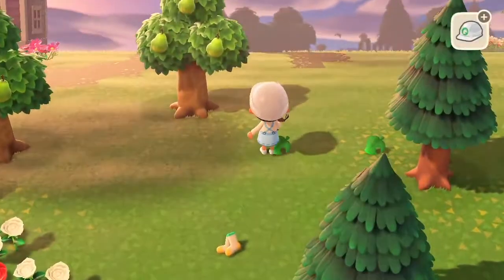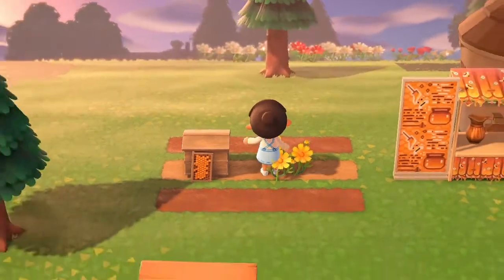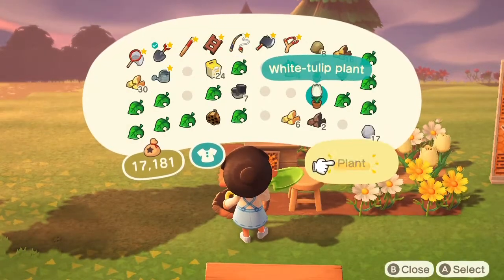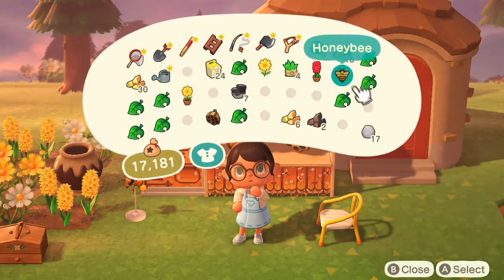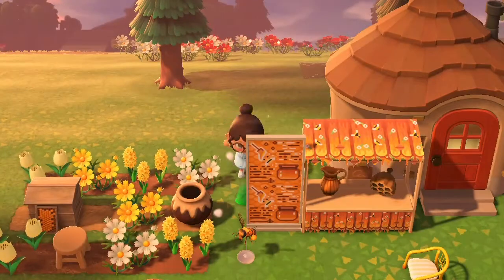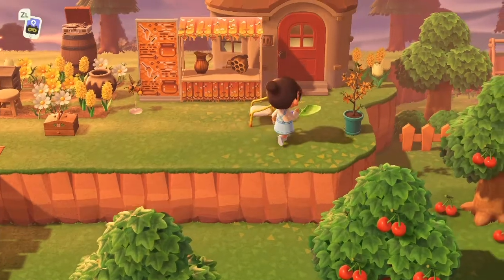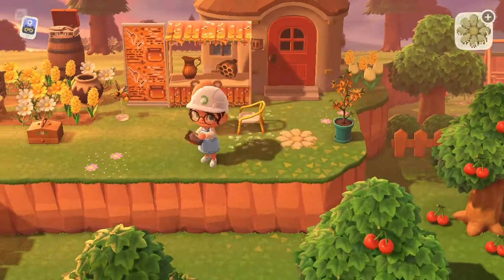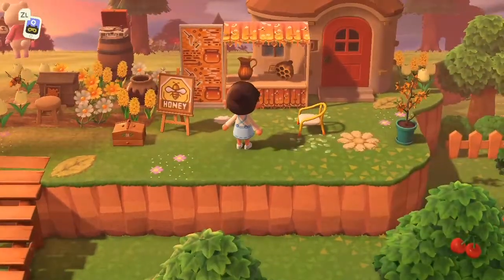Let’s Play: Building A Honey Farm For Maple | ACNH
Building a honey farm for Maple 💛🐝